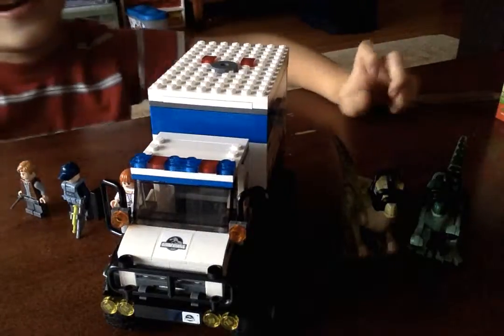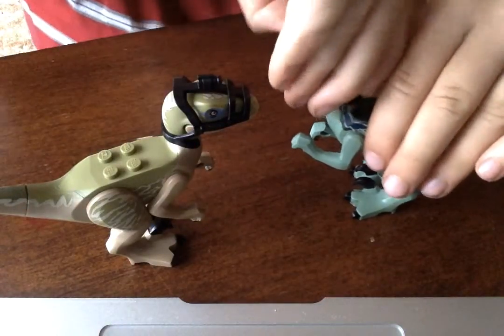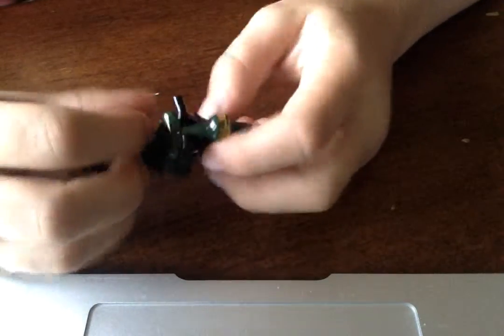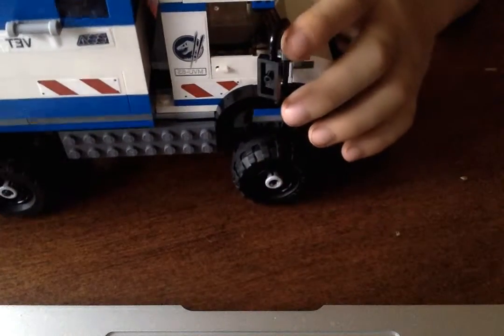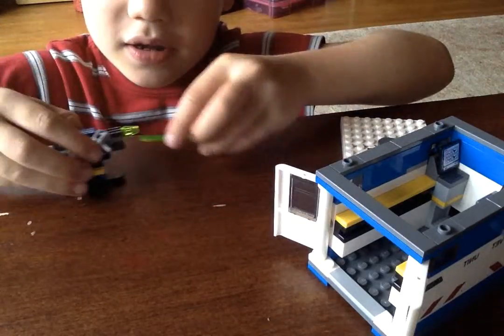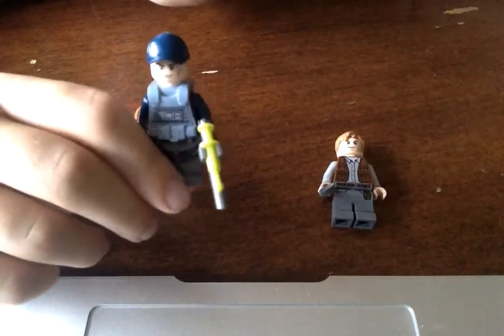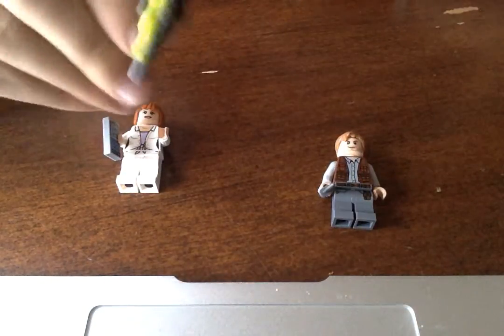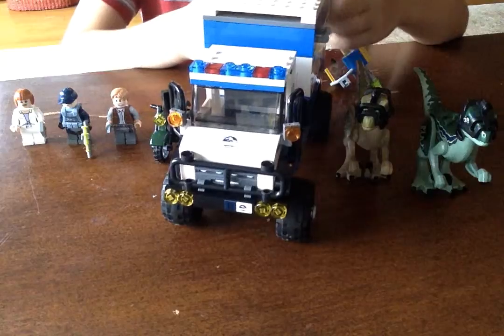Raptor Rampage Lego Review